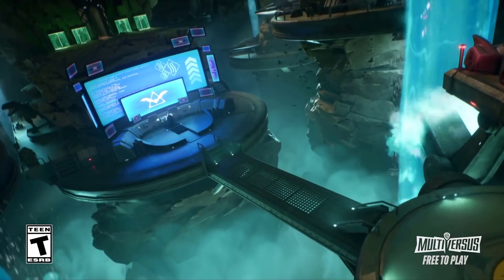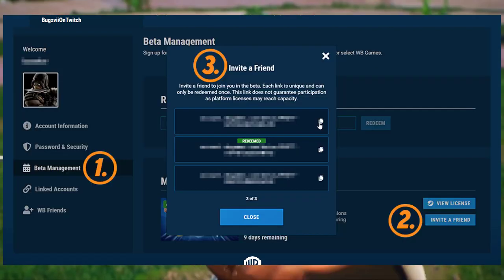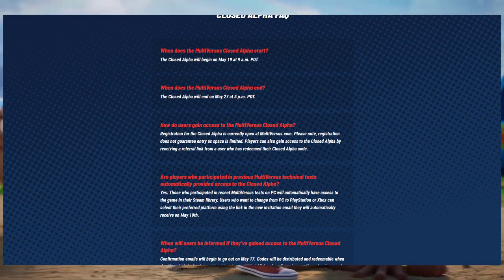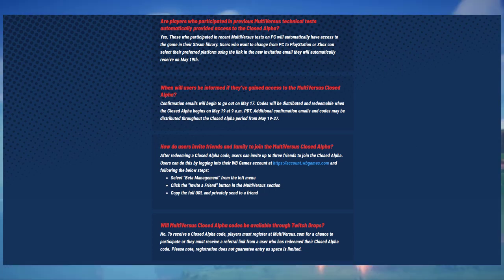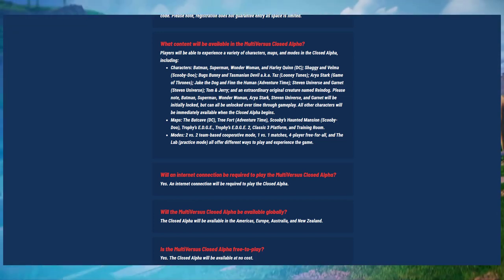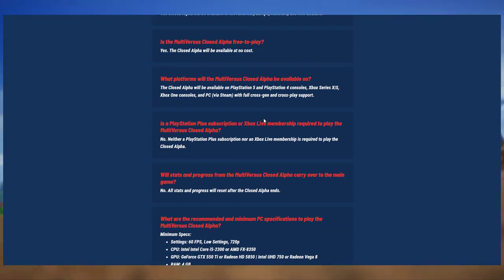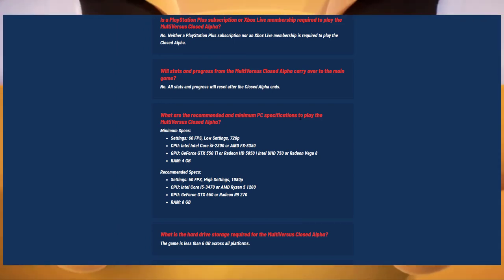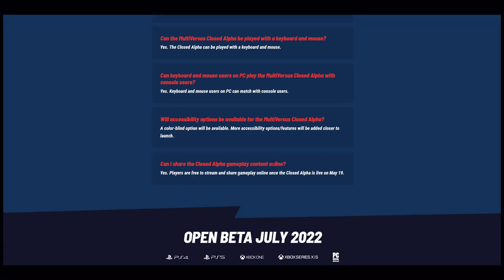Multiversus Closed Alpha Invite 3 Friends | More Alpha News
\/           \/                \/ Ignore \/                      \/                \/

Batman
Superman
Wonder Woman
Harley Quinn
Bugs Bunny
Tom and Jerry
Steven Universe
Velma
Iron Giant
Taz

 PC, Xbox One, Xbox Series X/S,  PlayStation 4 (PS4), and PlayStation 5 (PS5).